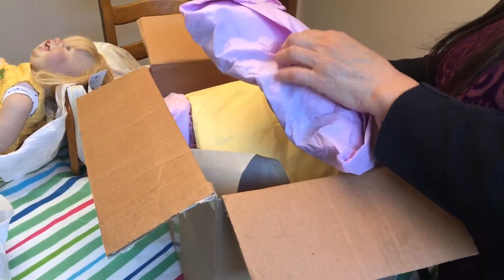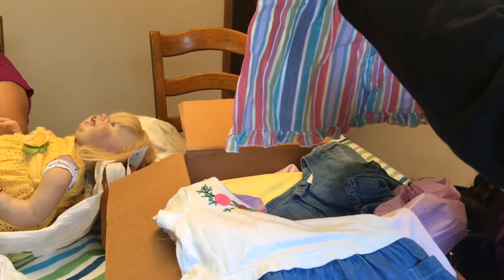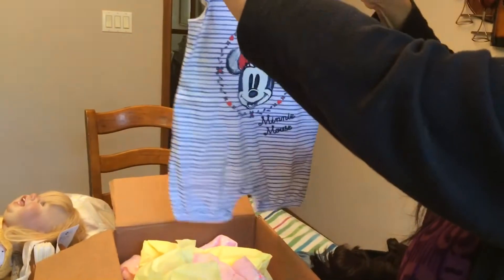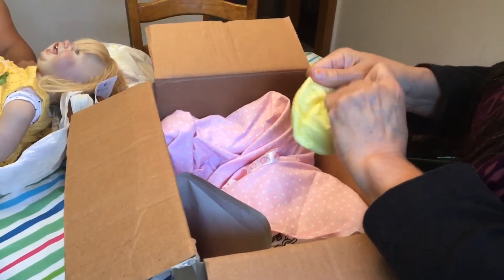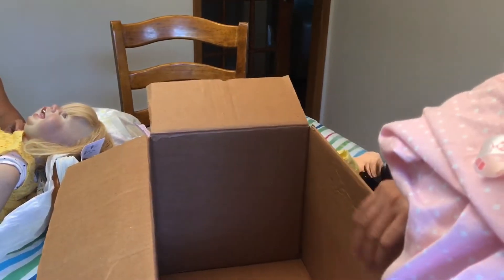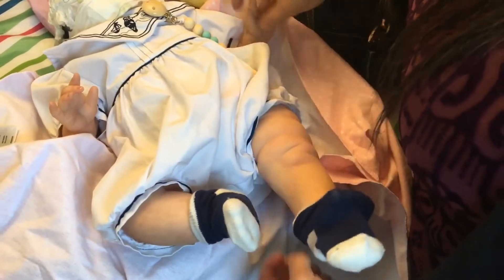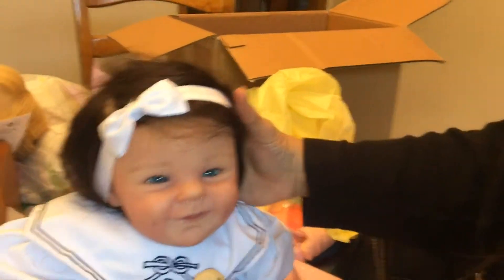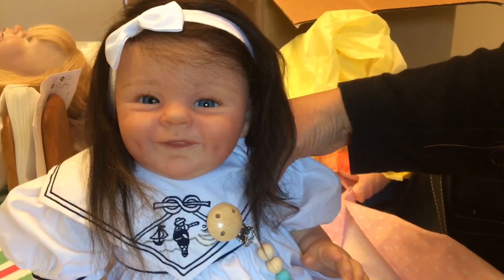Custom reborn meets her mommy.